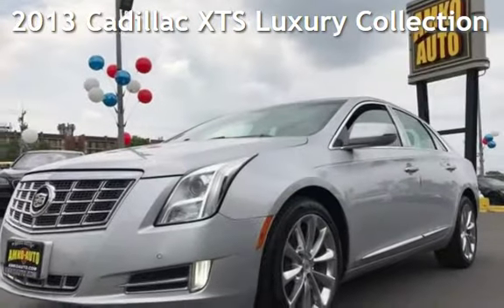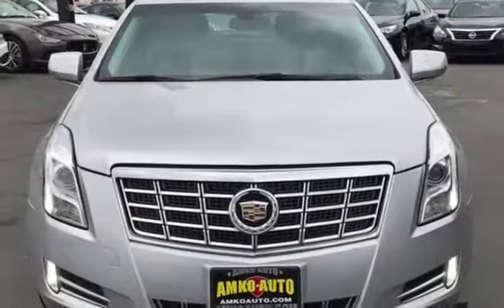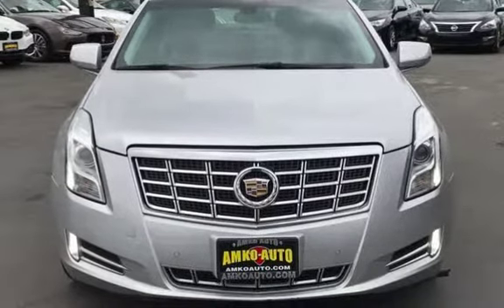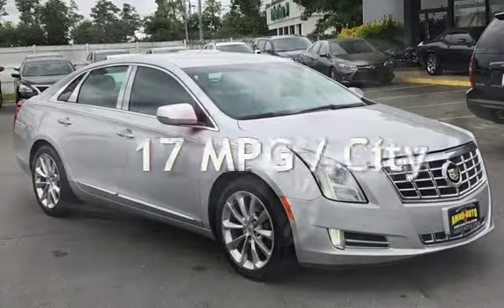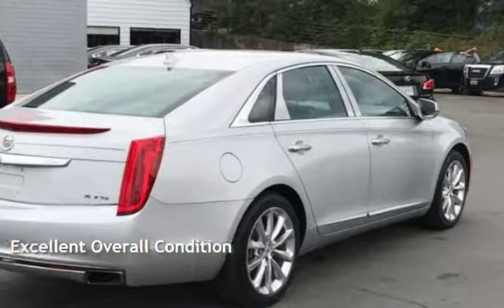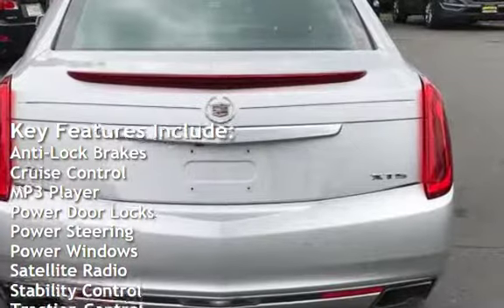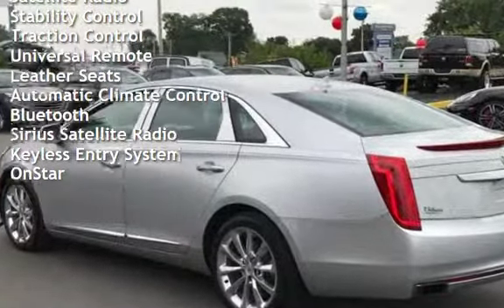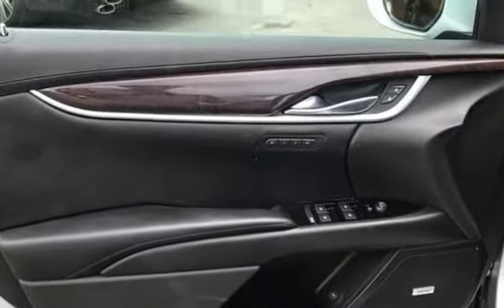2013 Cadillac XTS Luxury Collection for sale in Laurel, MD